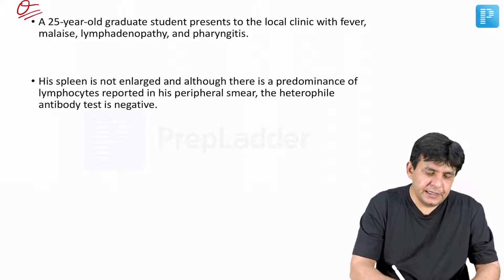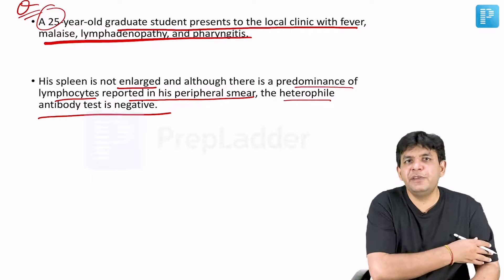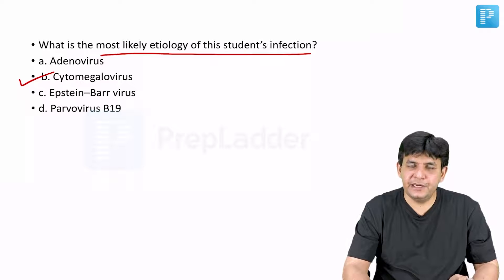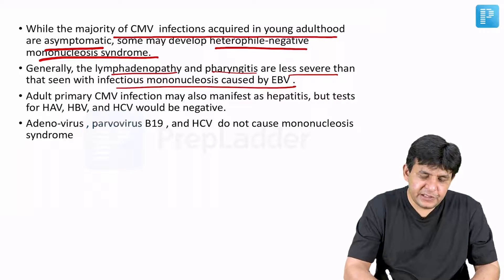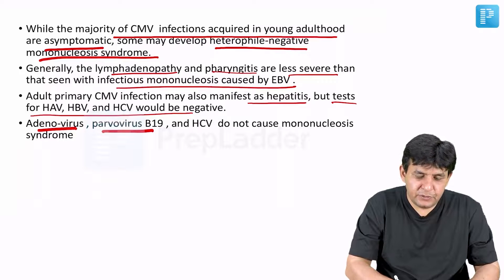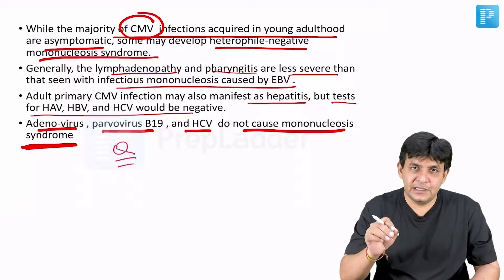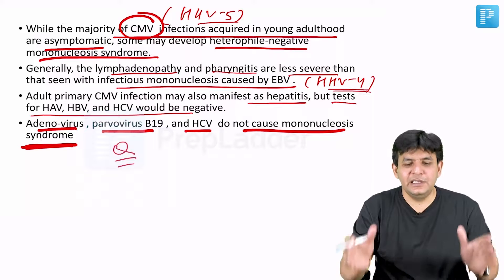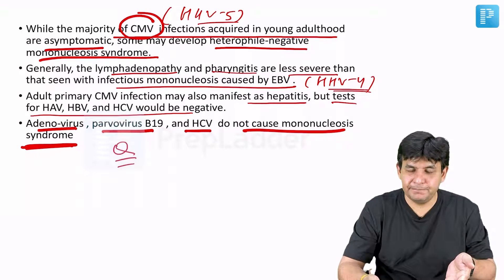Rapid Revision Part 21 (Virology) for NEET PG September 2021